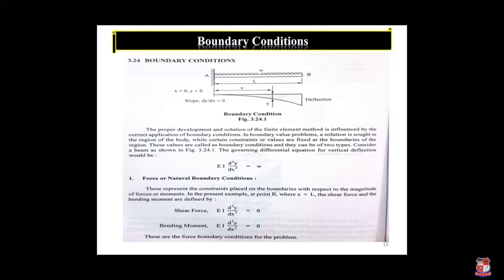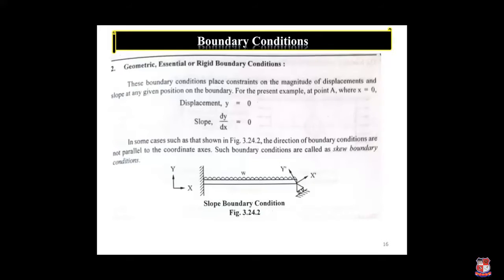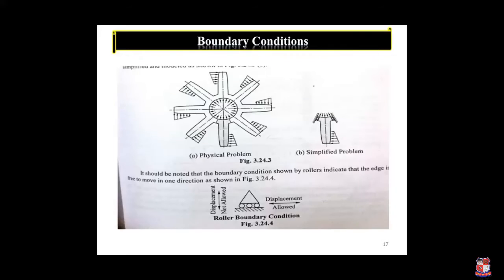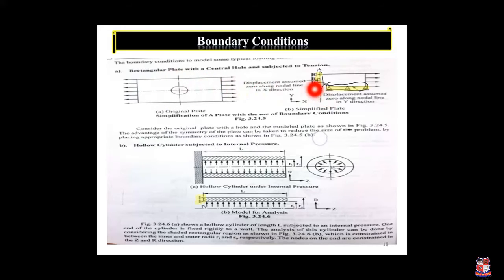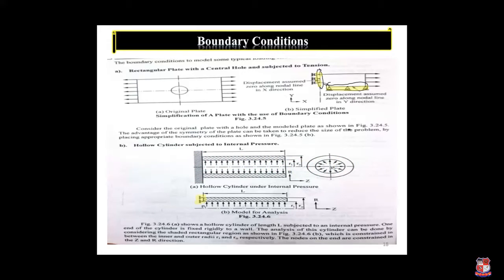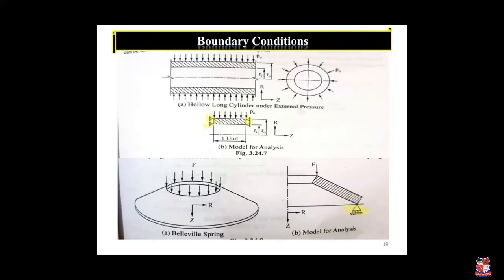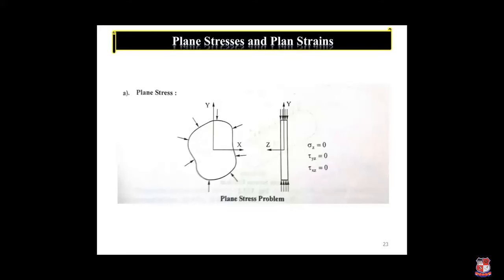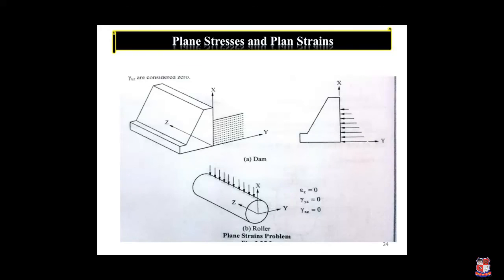GTU_ME_MECHANICAL (CAD/CAM)_3720801_Boundary condition and Plane stress and plane strain.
Subject : 3720801  -  Finite Element Analysis (Sem-2)
Created By : Harin Prajapati [Assistant Professor] | 12 May 2020 | 28 MB
College : 108 - AMIRAJ COLLEGE OF ENGINEERING & TECHNOLOGY
Topic : Boundary condition and Plane stress and plane strain.